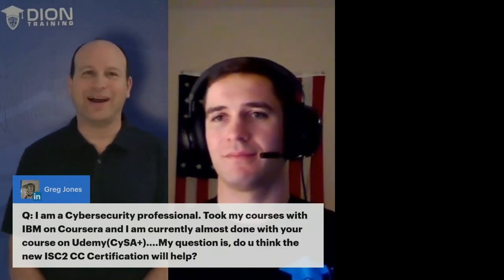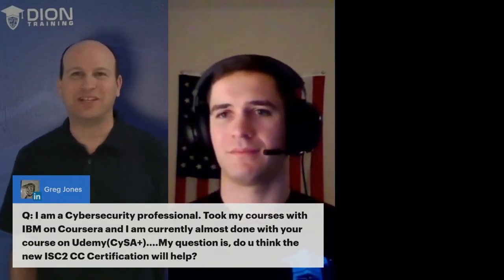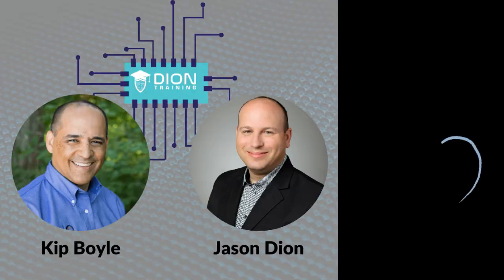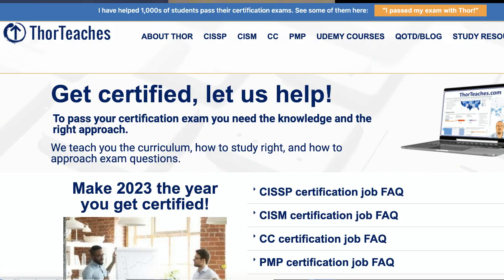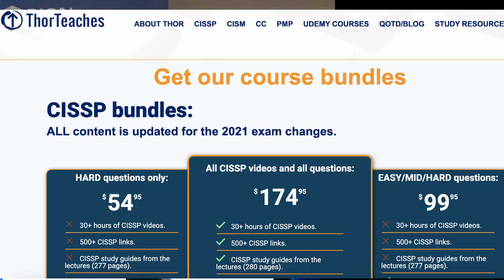ISC2 CC Certification: Is It Worth Your Time and Effort?